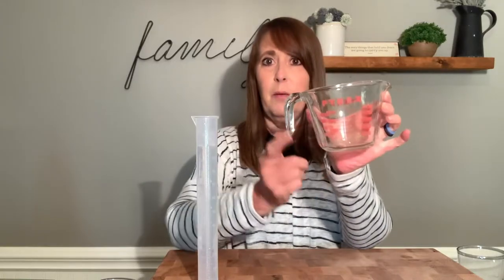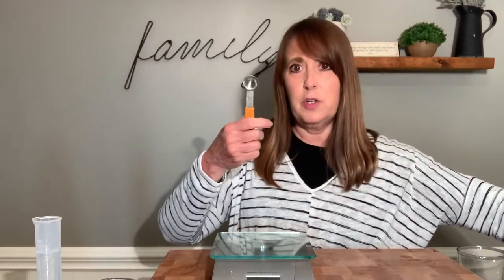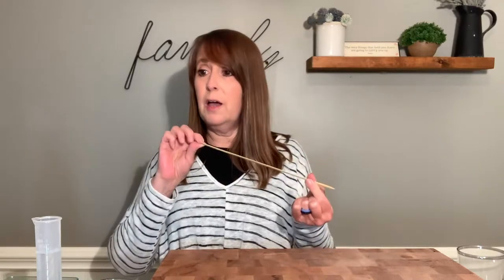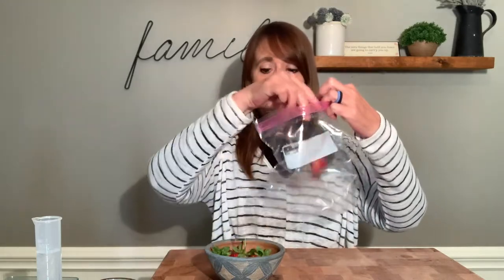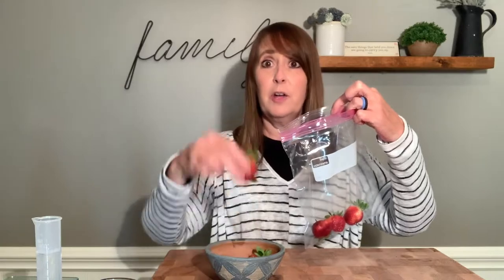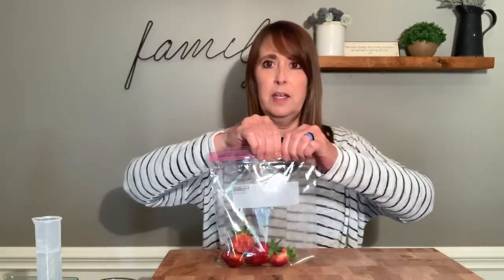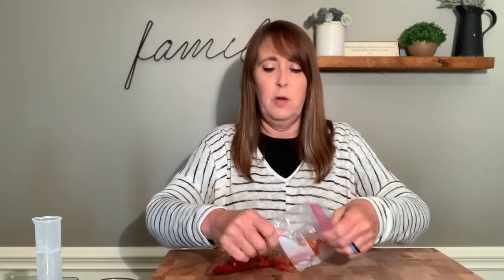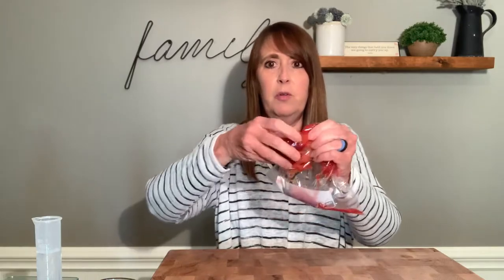STEM To-Go: Strawberry DNA Extraction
Students are guided step-by-step through the process of extracting DNA from a strawberry, with scientific explanations for each step. Commonly available, low-cost supplies will allow students to follow along at home or school.